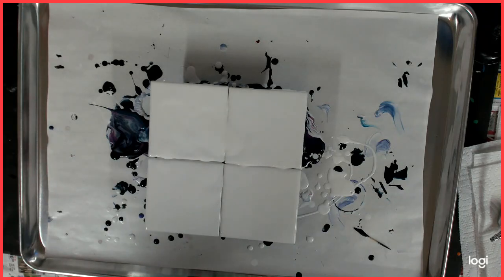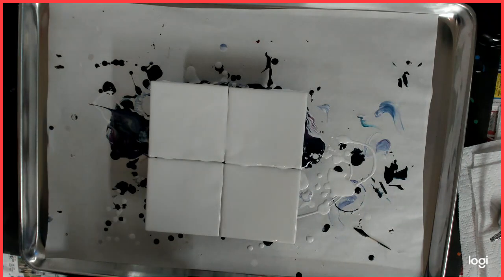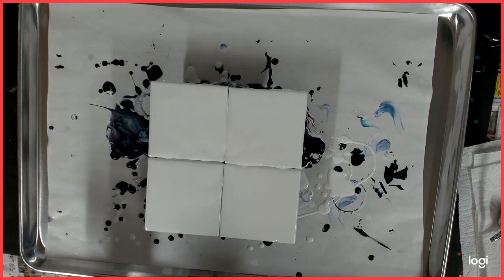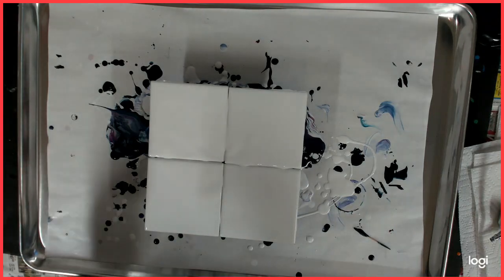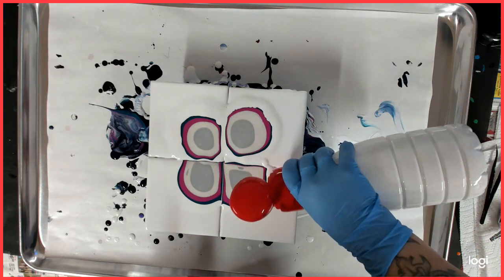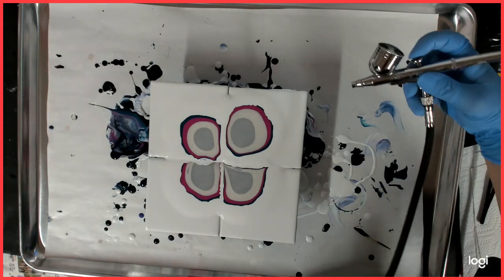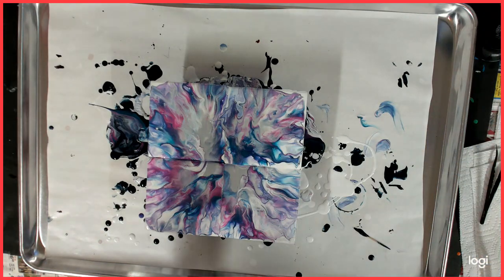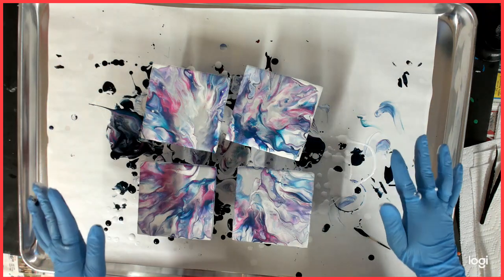Mini dutch pour